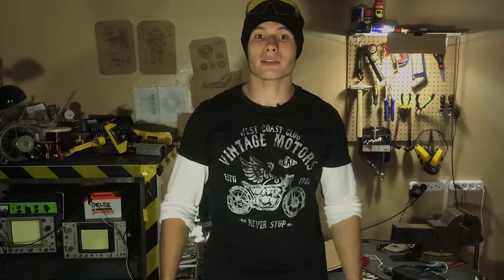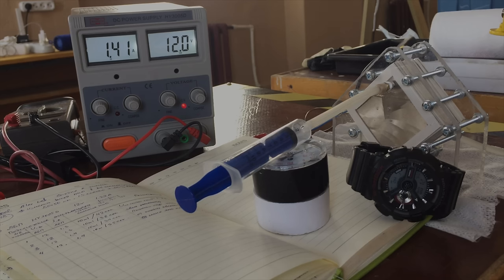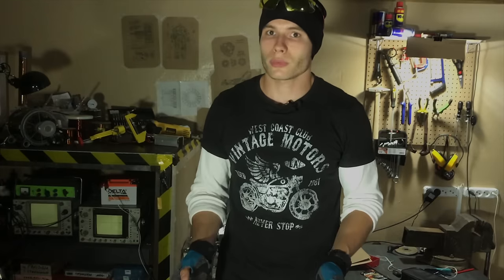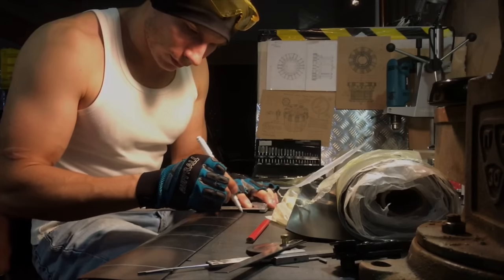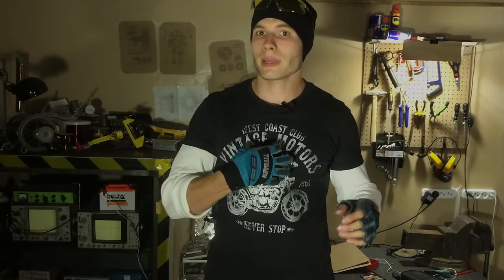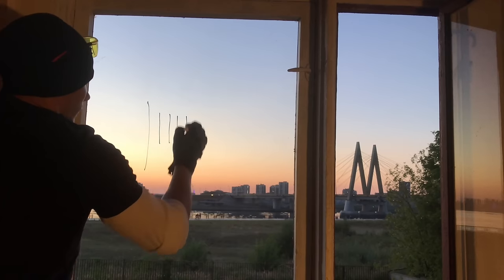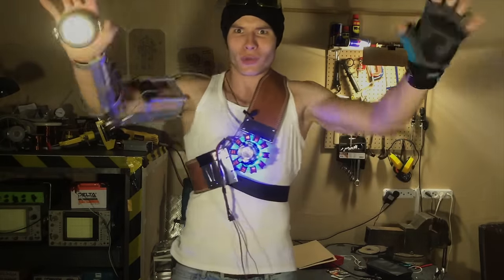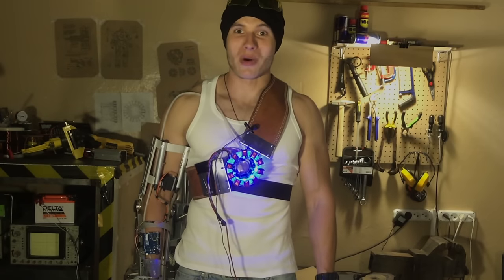Functional Hydrogen Reactor for Iron Man Repulsor. DIY electrolyzer for Tony Stark exosuit.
Making fully functional Tony Stark reactor.
In a cave. With a box of scraps.

Here are the components, if you have no scrapyard nextdoor)

Enjoy watching and thank you for the encouragement!